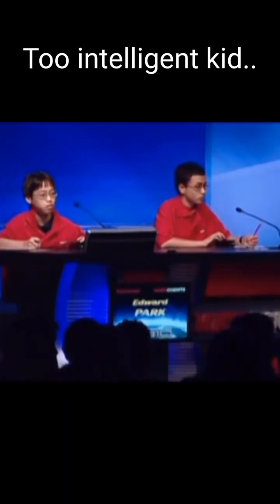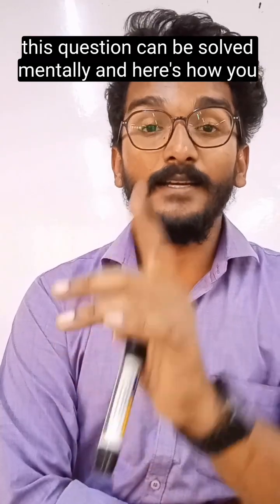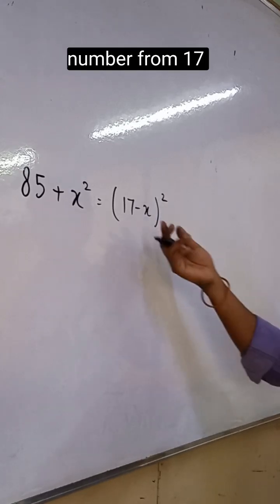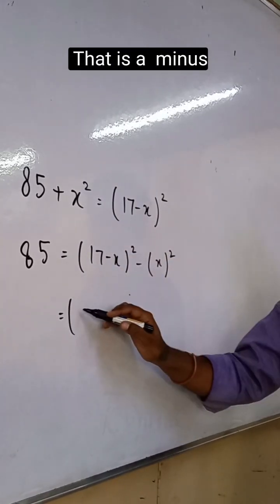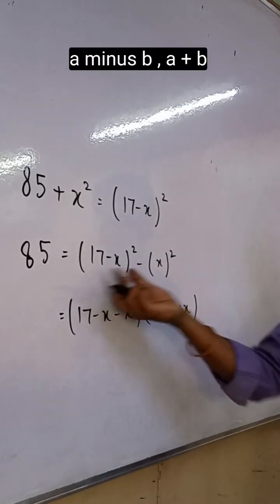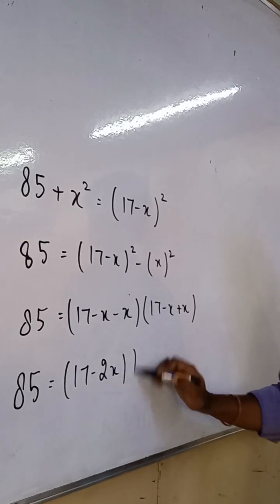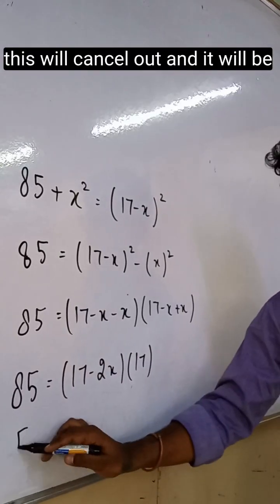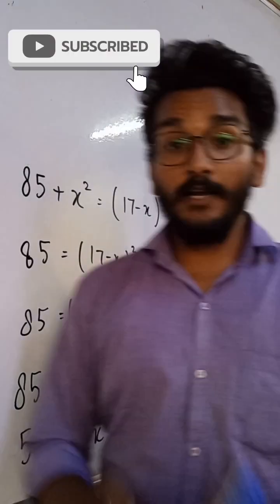Isn't he too fast ? math Olympiad a level maths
This short is related to the learnings and applications of ALGEBRAIC IDENTITIES.

Boost your problem-solving skills and enhance your skill by tackling this reasoning challenge, preparing yourself for similar situations in the future.